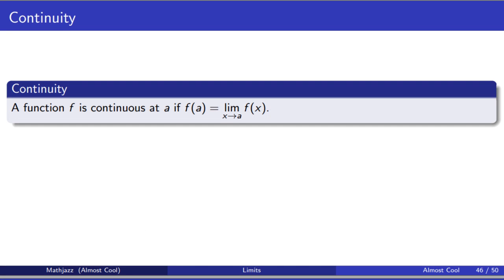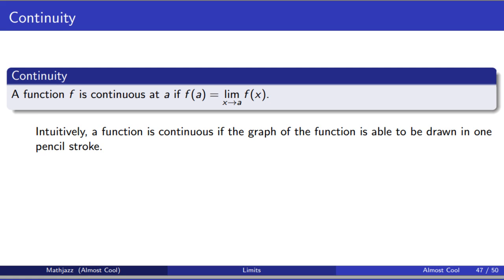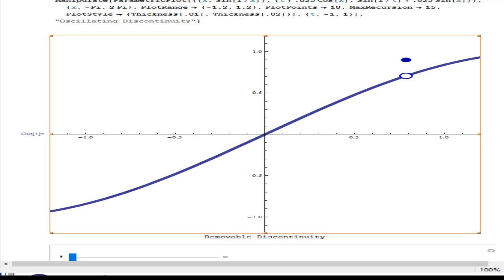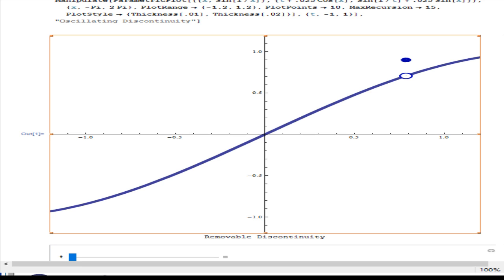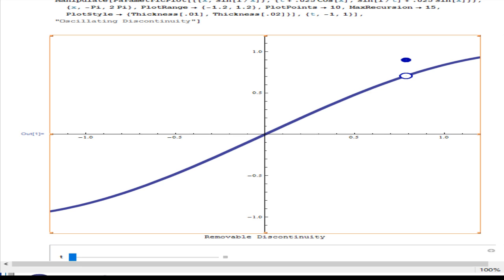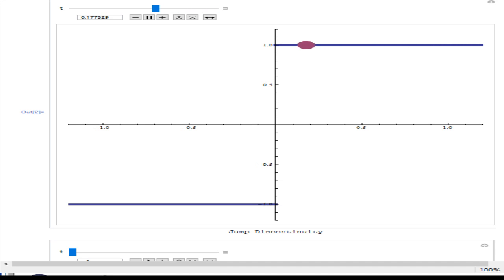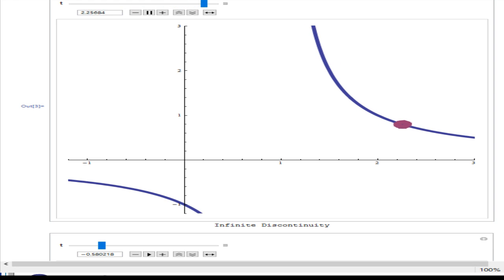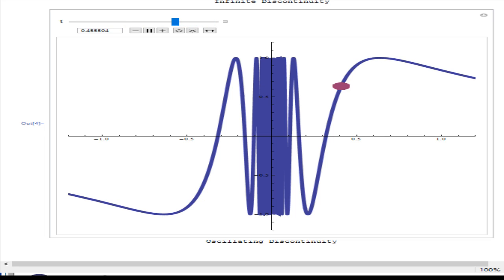Limits 6: Continuity